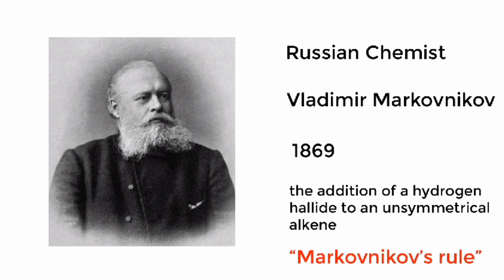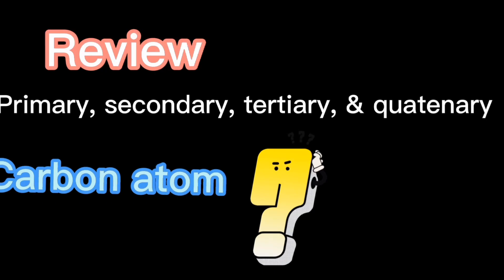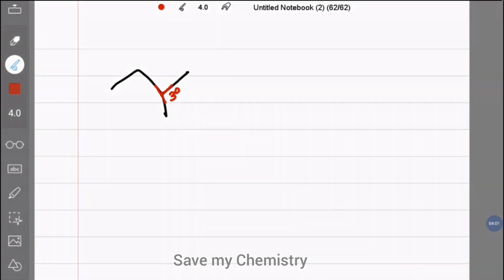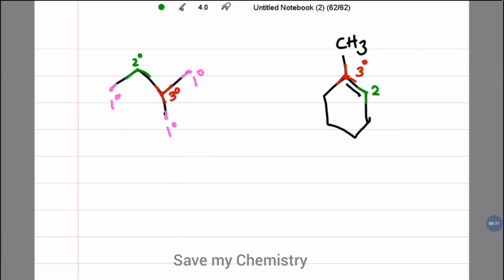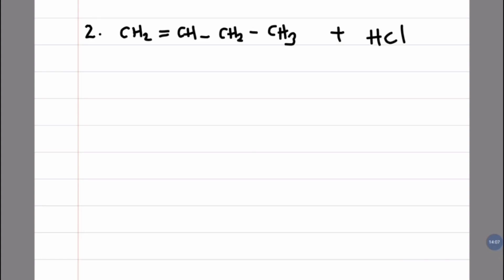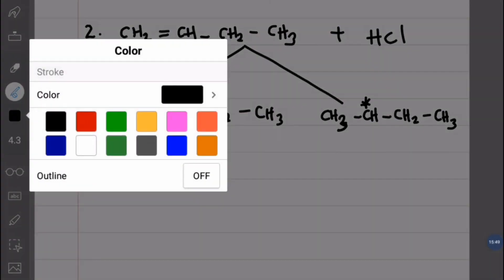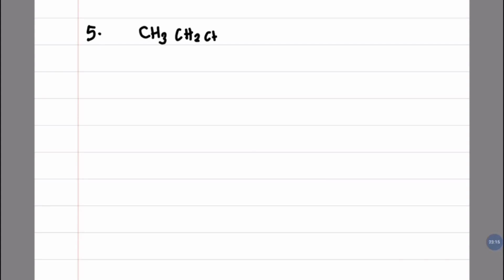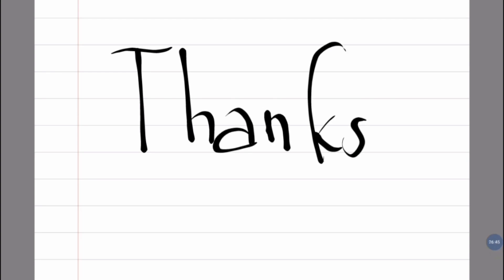Markovnikov Rule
In the addition reaction of unsymmetrical alkene or alkyne + hydrogen halide, there are two products (major + minor). How to determine the major product?

Note :
For number 5 example (mins 08:30), the CH2 on the right side is CH3